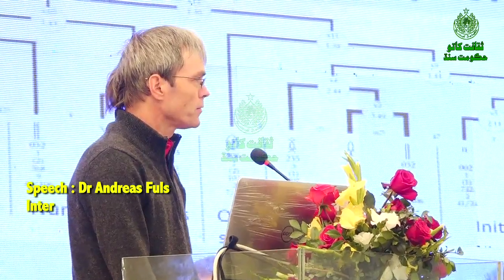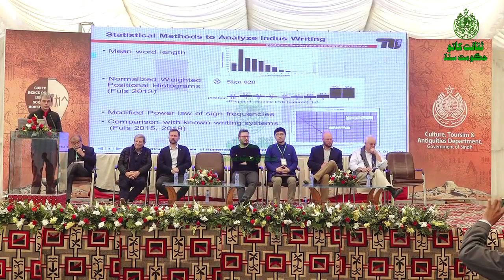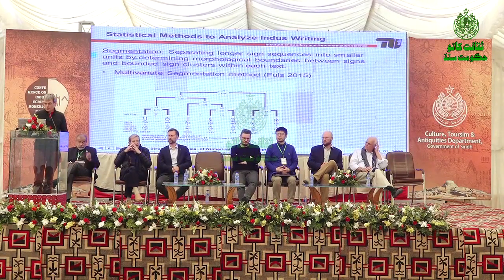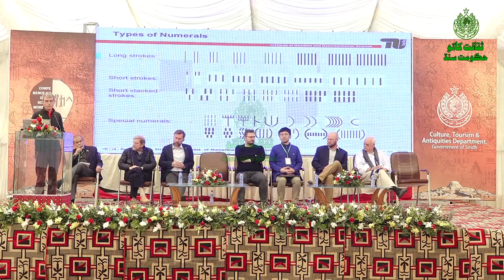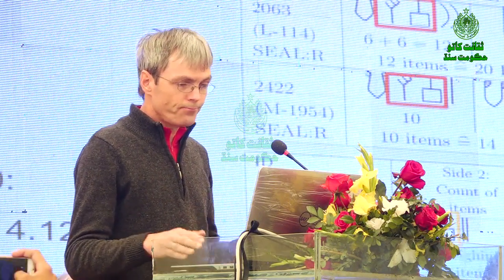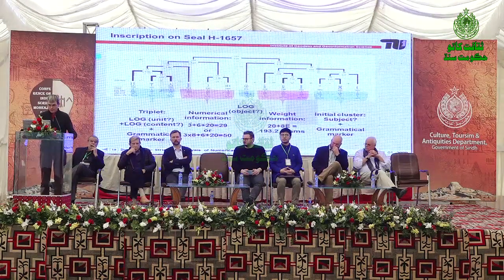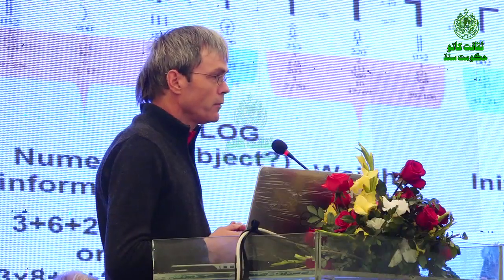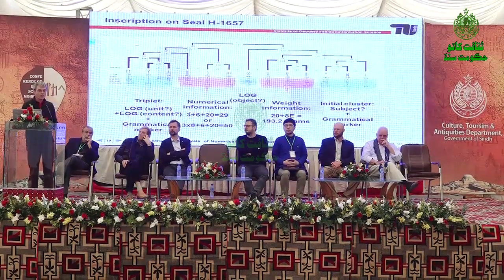Speech of Dr Andreas Fuls in International Conference on the Indus Script, Mohenjodaro (2020)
This video is uploaded by Department of Antiquities & Archaeology, Government of Sindh for spreading awareness of our activities.